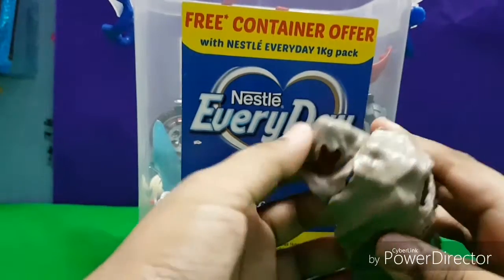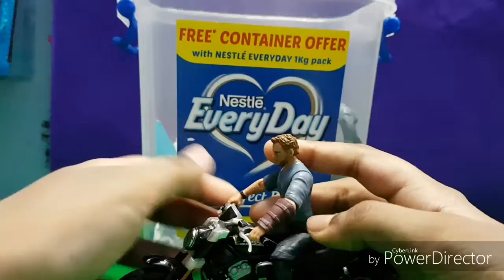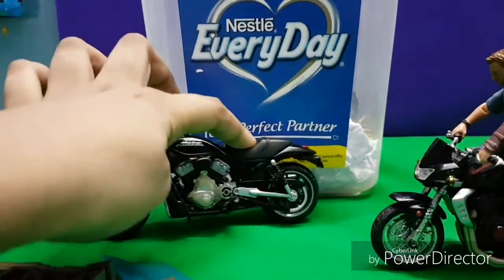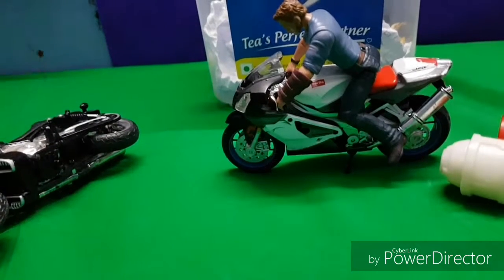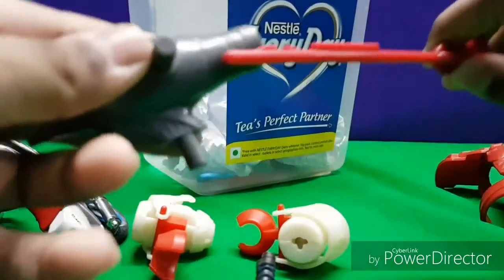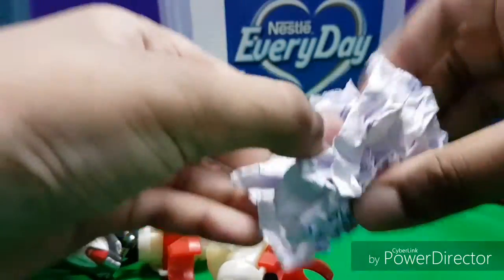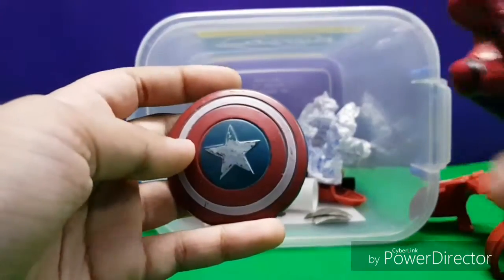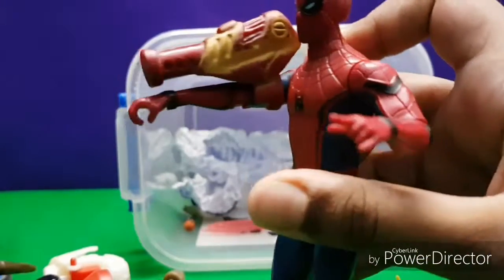RANDOM TOYS PART 3 [i think]